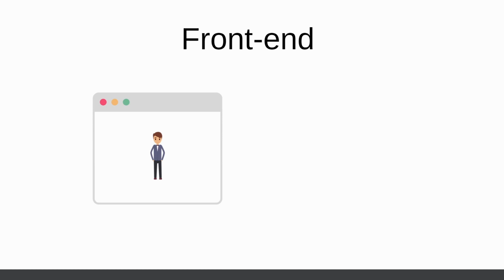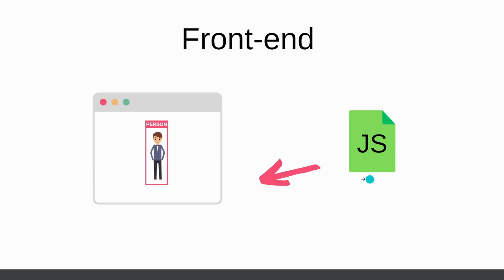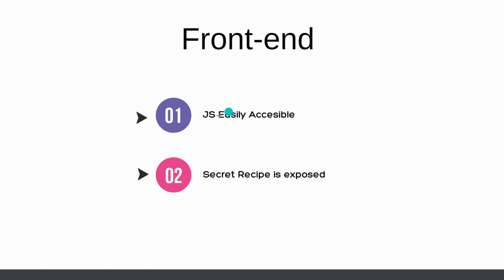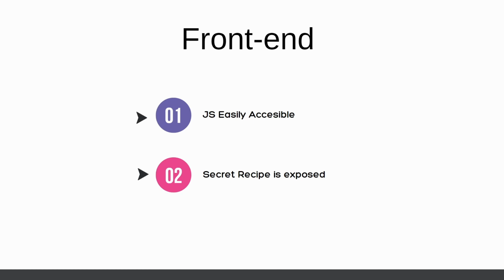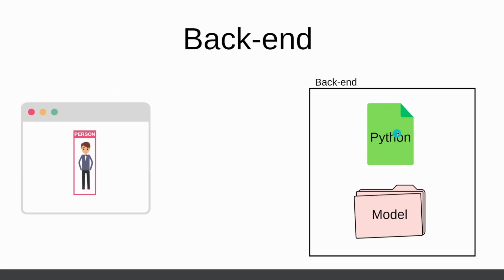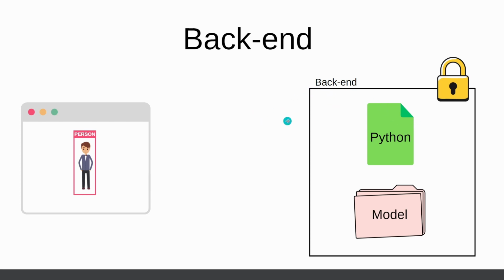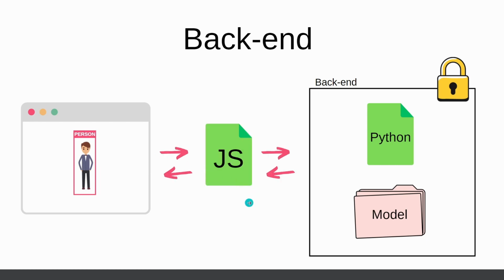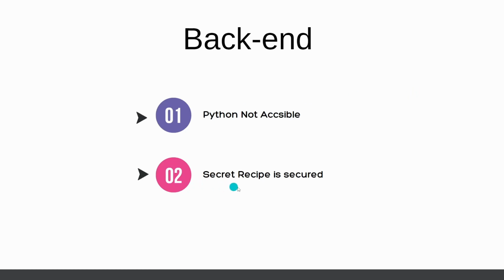Why use Web Backend to run your AI models?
This is part of the Computer Vision Web Development Course.

Premium Courses:
✔️ Computer Vision Web Development: